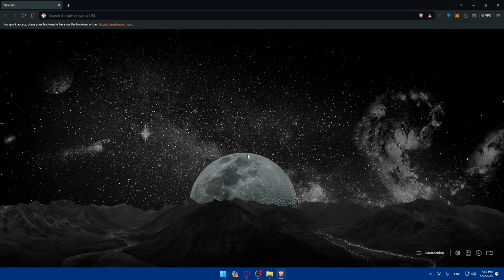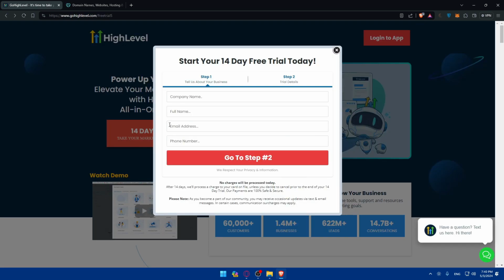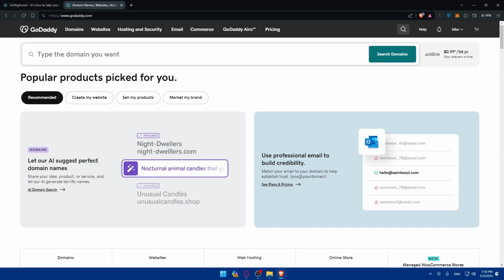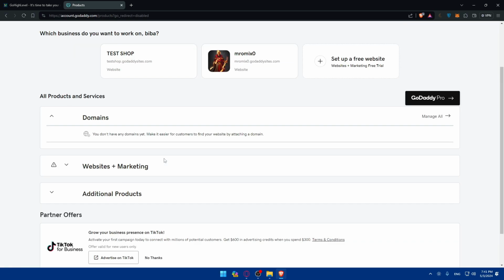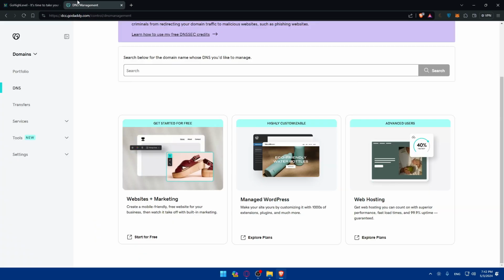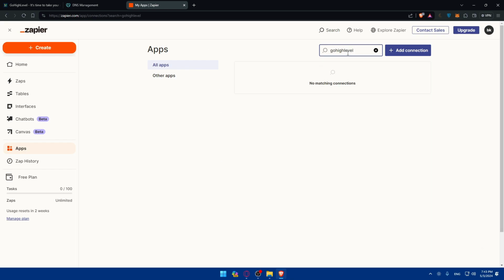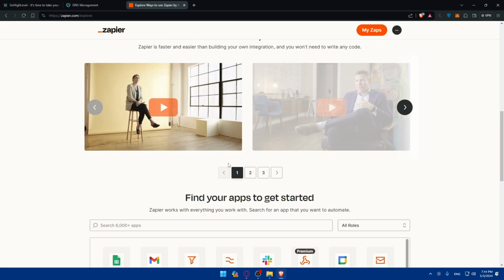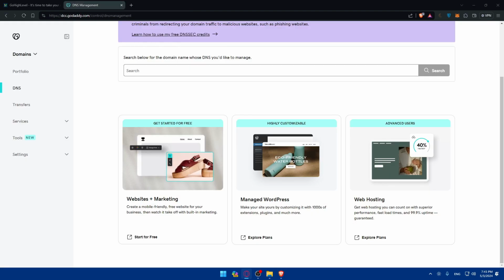How To Connect GoDaddy Domain To GoHighLevel 2025! (Full Tutorial)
Today we talk about connect godaddy domain to gohighlevel,gohighlevel tutorial,how to use gohighlevel,gohighlevel